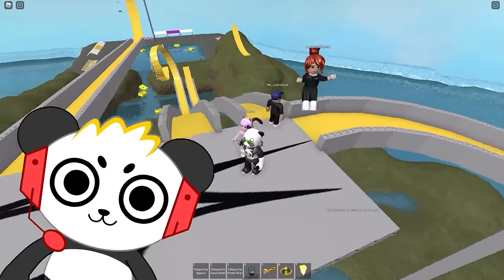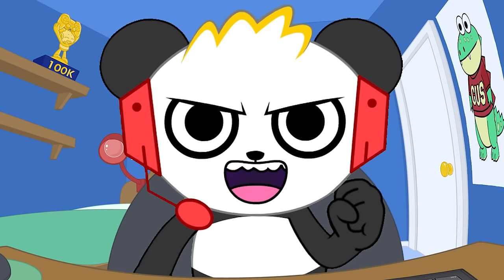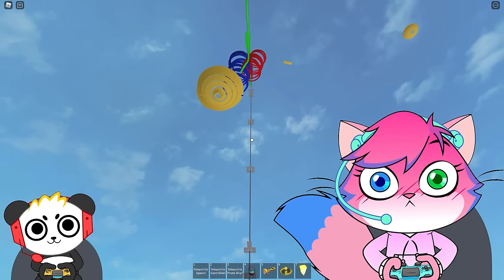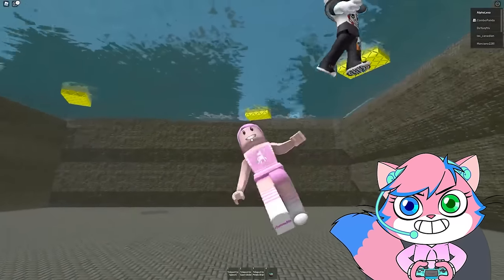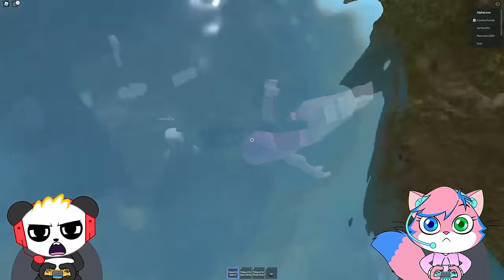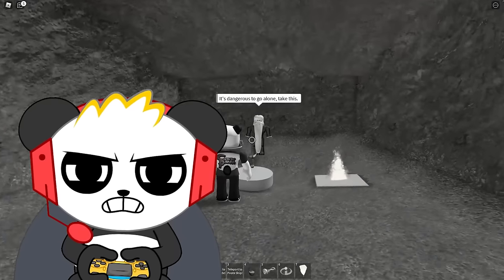Amazing Slides of Epic!! Let's Play with Combo Panda and Alpha Lexa!!